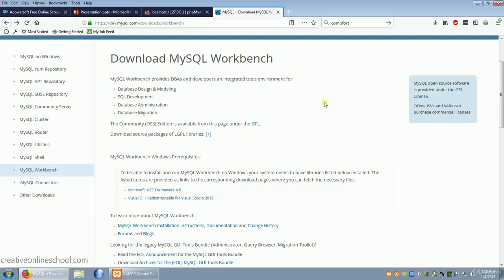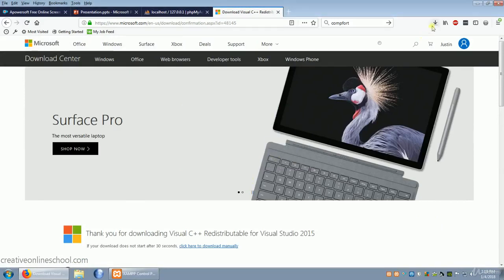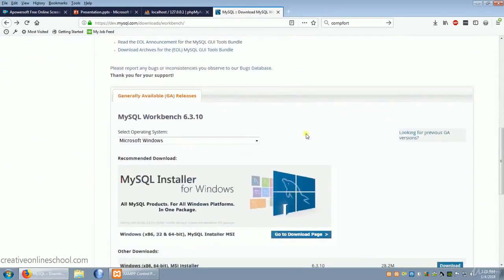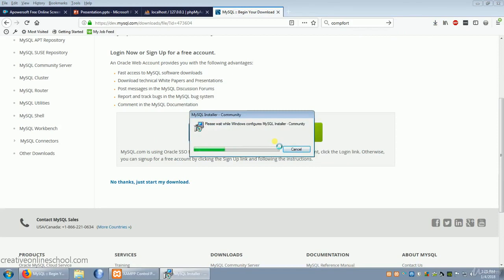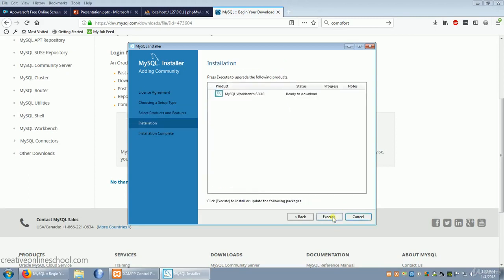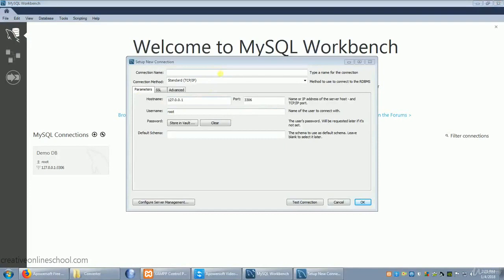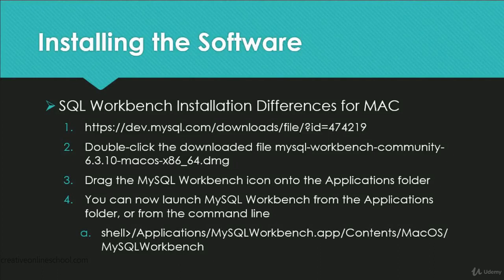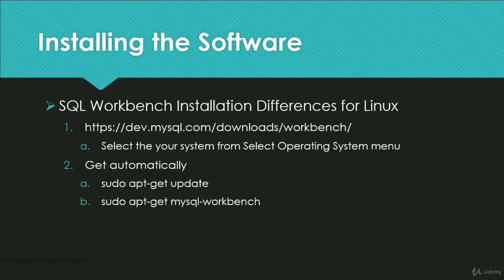5 SQL Workbench With Watermark Uncompressed